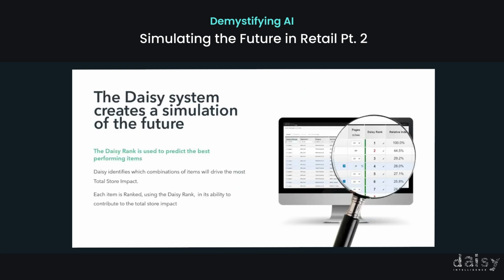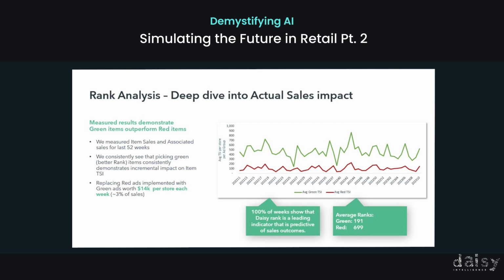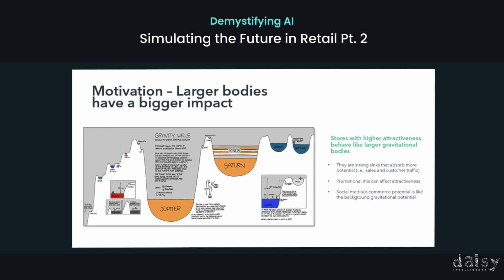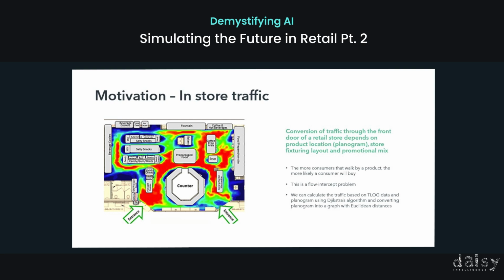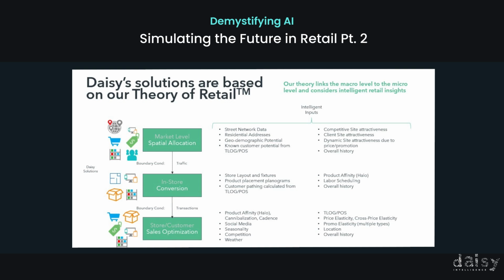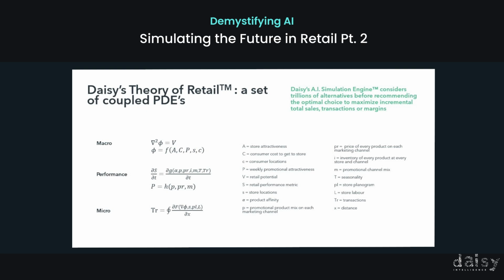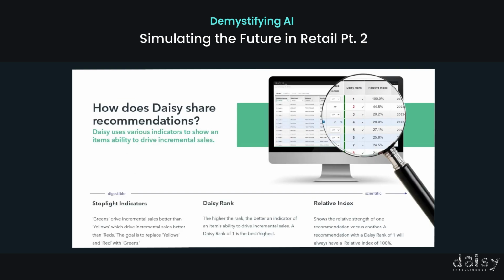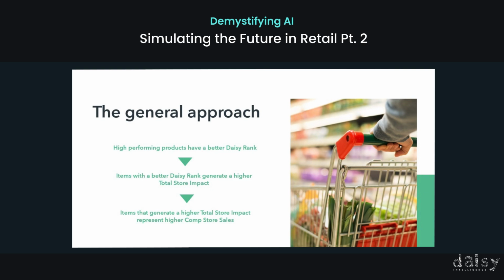Demystifying AI EP 17 simulating the future in retail Prt 2